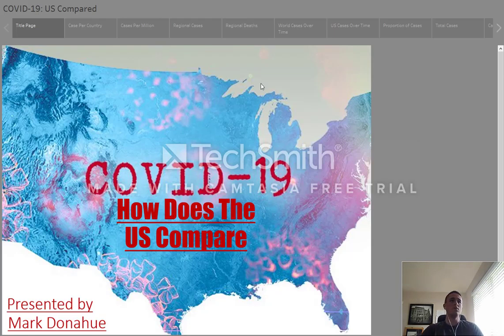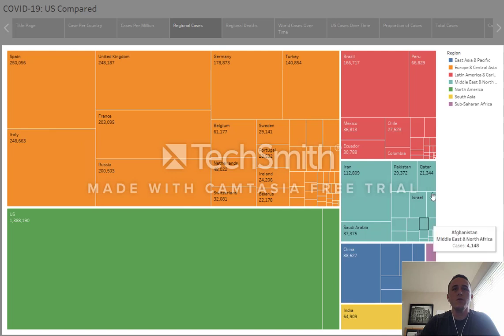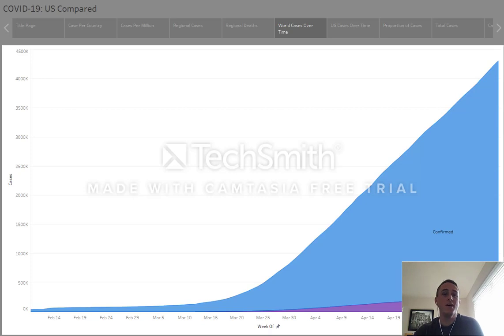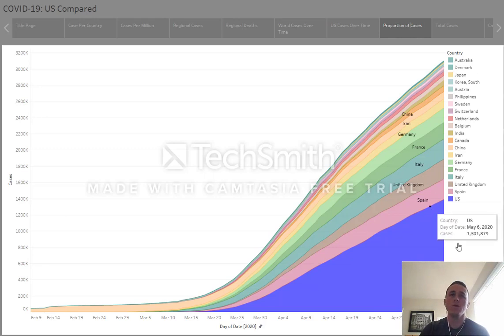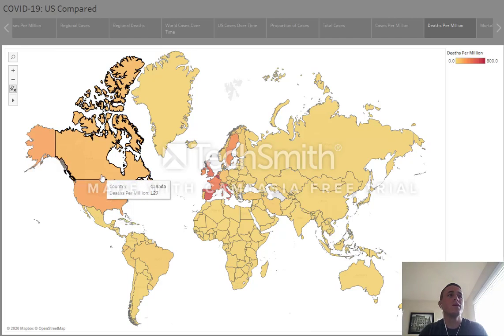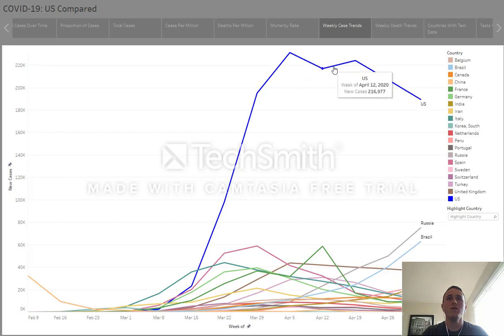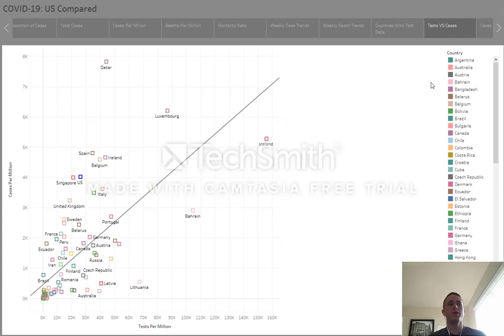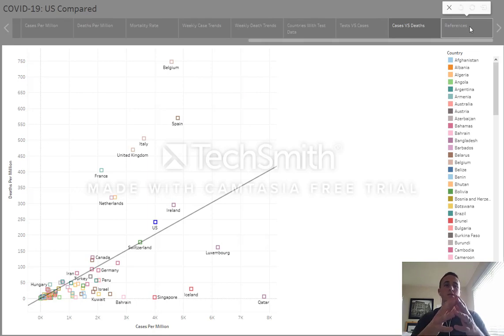Mark Donahue Pitch Video